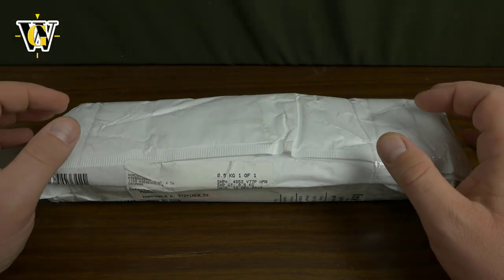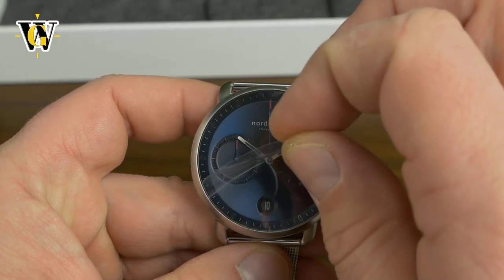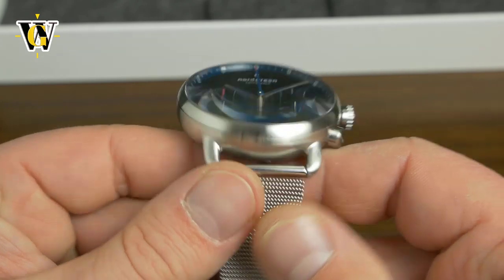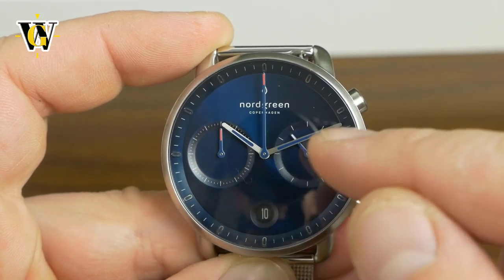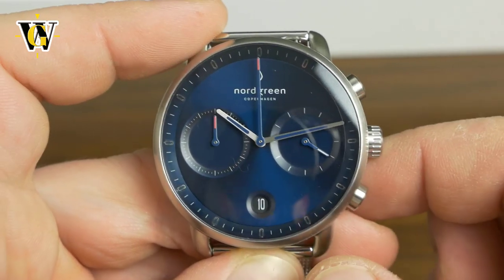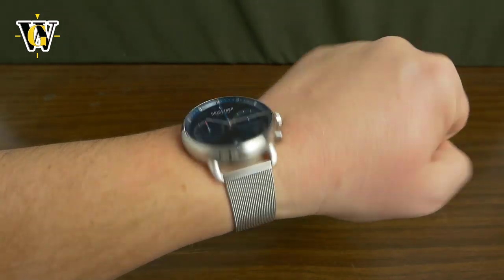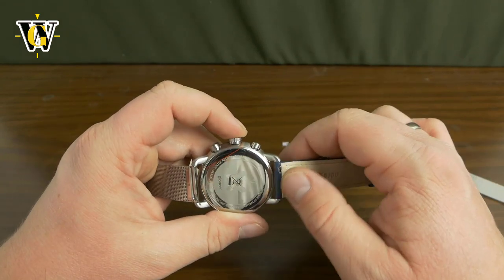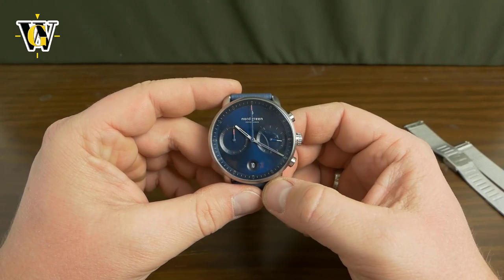Nordgreen Pioneer Chronograph unboxing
To buy this watch on Amazon, use this

Today we unbox a new model from Nordgreen, a Danish brand with minimalist design. The Pioneer is a 42mm mecaquartz chronograph that gives you the sweep of a mechanical watch and a precision of a quartz one.